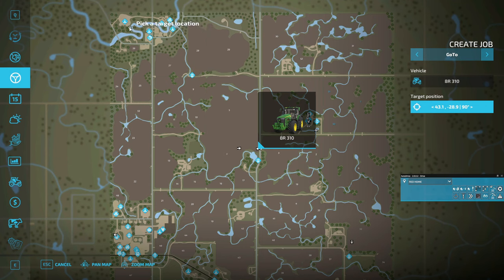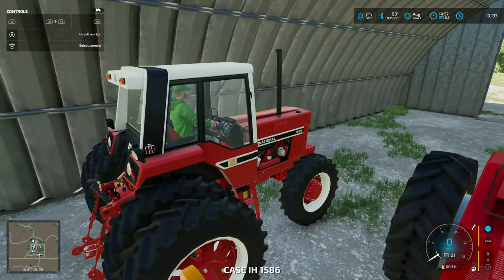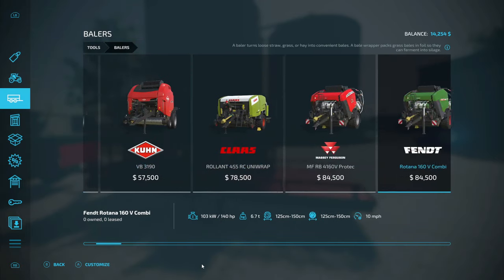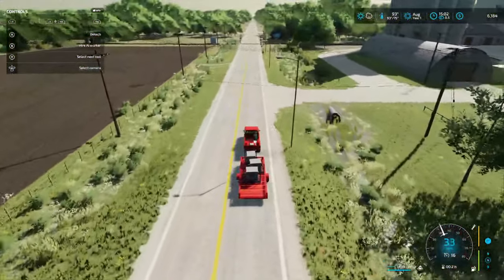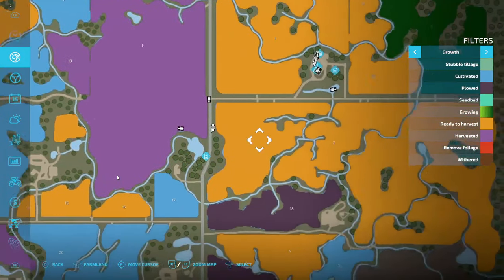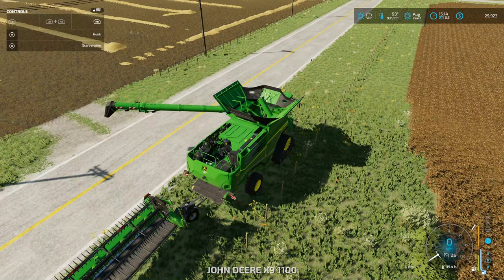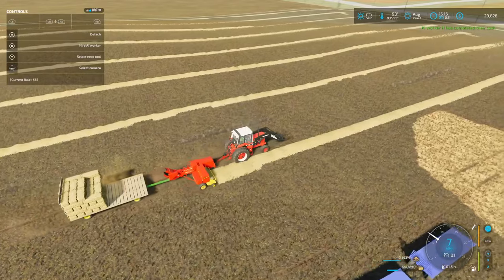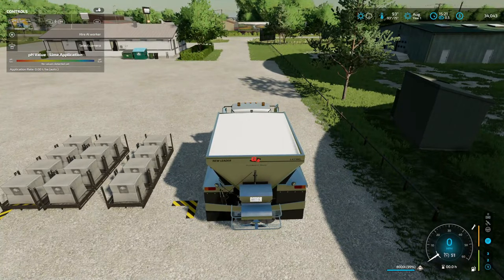Let's Play EDGEWATER SASKATCHEWAN FS22, Ep 2, Small Square Straw Baling...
CASH-APP: $TommyMillerVlogs

My Mail:
Tommy Miller
57 Trailer City Road
Luxora, AR 72358